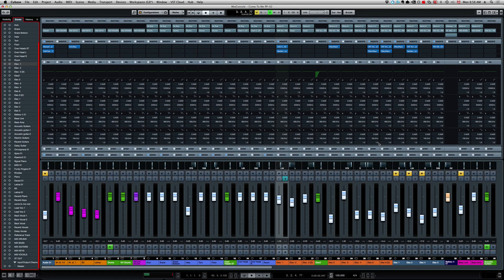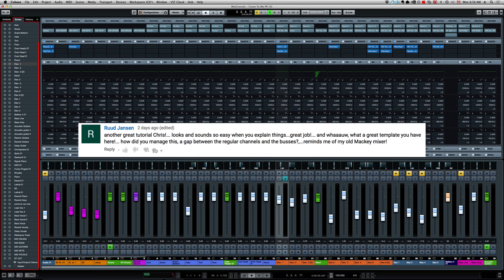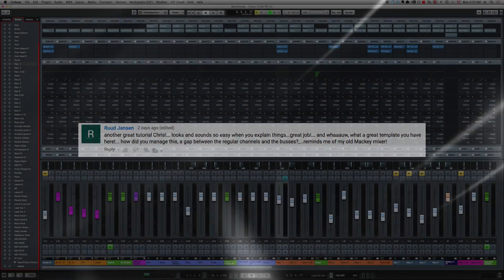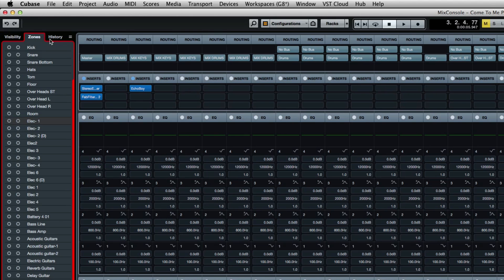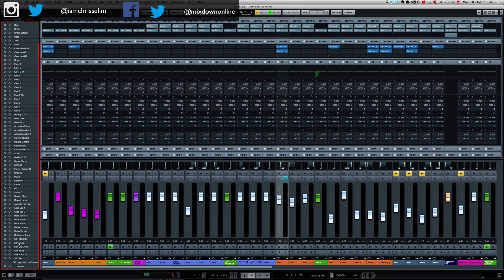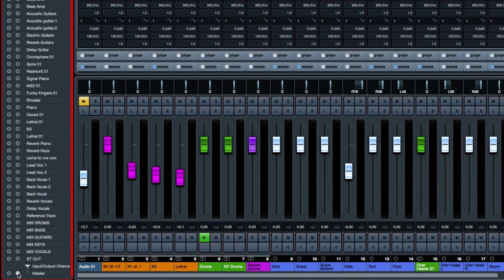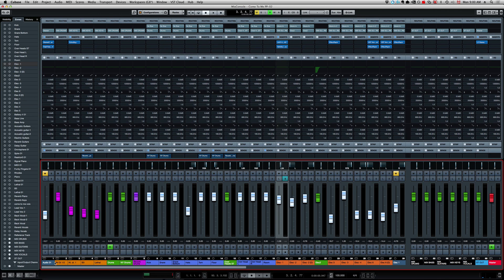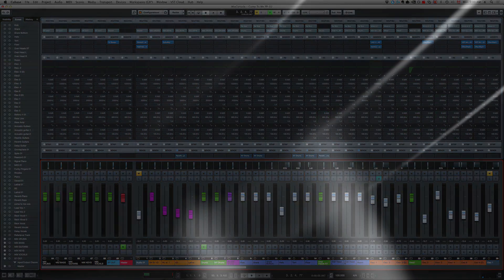CUBASE 9 - Mix Console QUICK TIP - mixdown.online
CUBASE 9 - QUICK Mix Console Tip

Video by Chris Selim